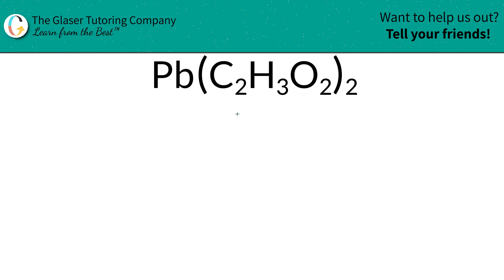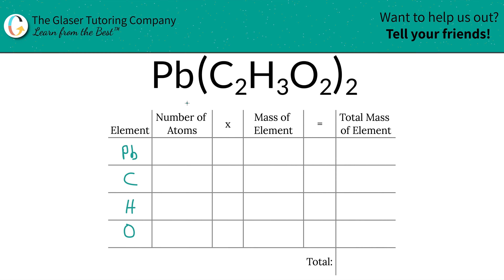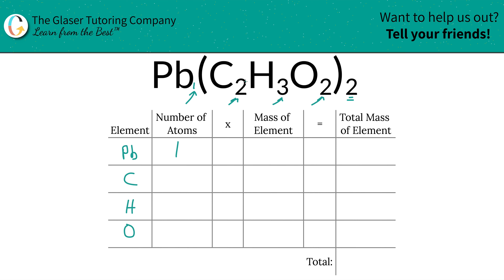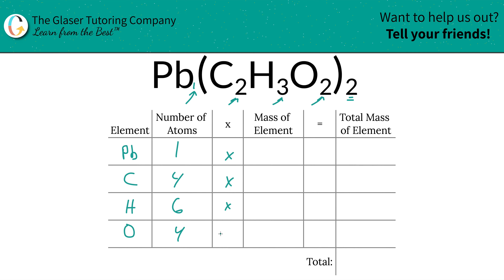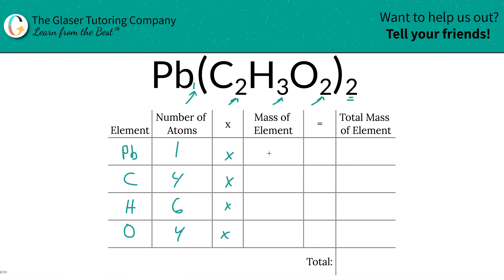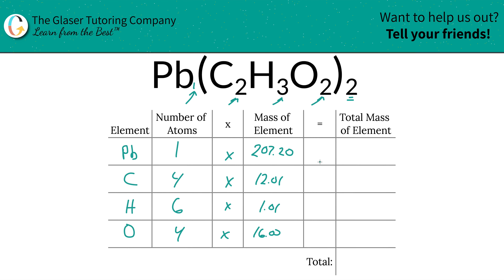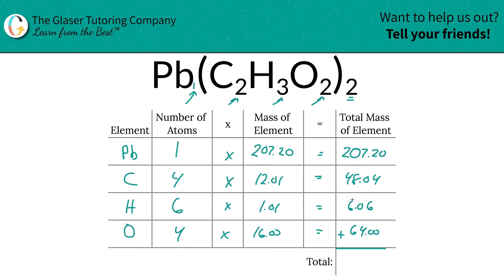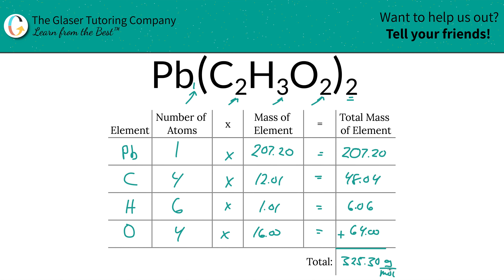How to find the molar mass of Pb(C2H3O2)2 (Lead (II) Acetate)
Calculate the molar mass of the following:
Pb(C2H3O2)2 (Lead (II) Acetate)